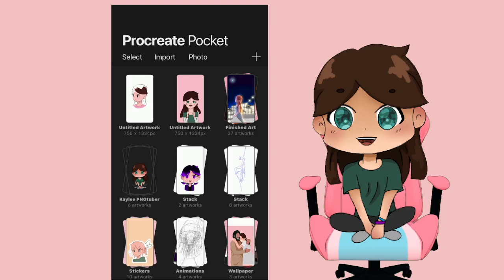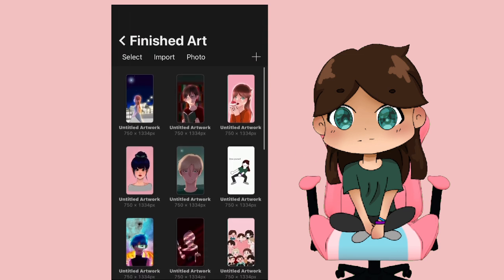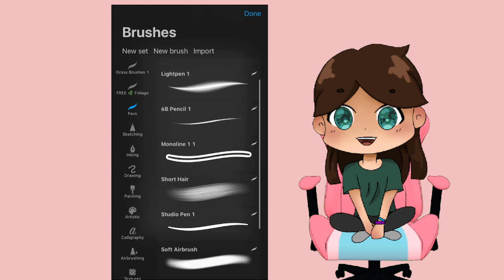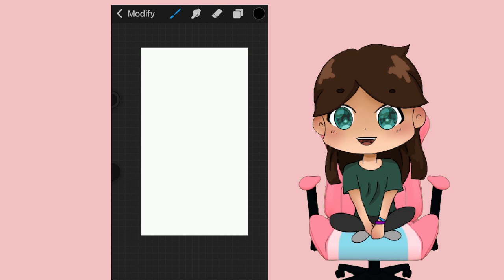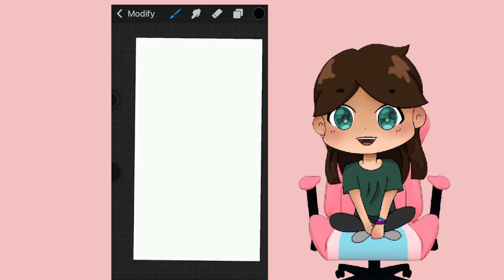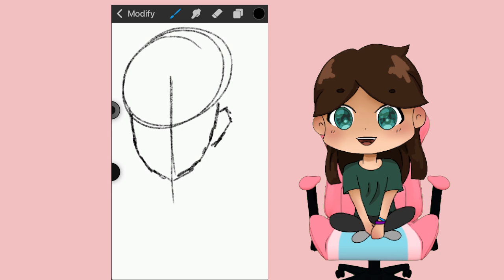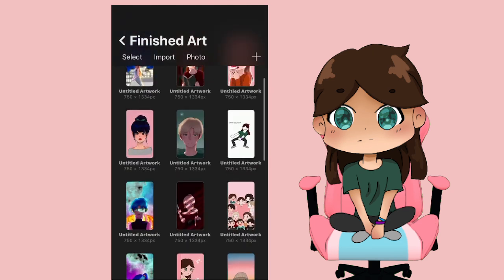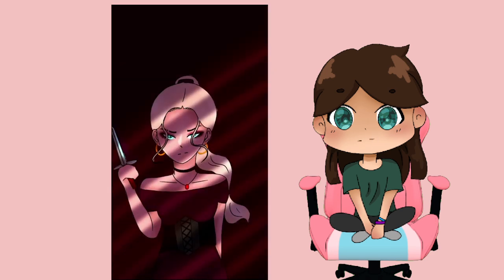How i draw anime! PT.1 Sketching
hello i got a comment in my youtube shorts asking for a tutorial so here it is! this will be a series so subscribe so you can keep up with the whole series.

i hope you learn a lot if not im sorry lol anyways i love you guys!